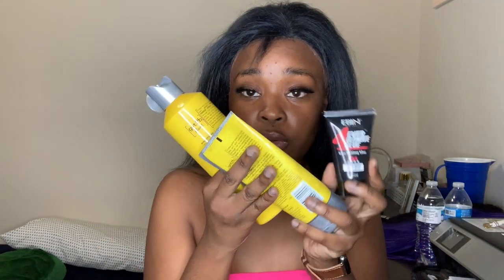MINI INSTALL / CHITCHATT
LASHES
FULL WISPIES (CVS STORE)